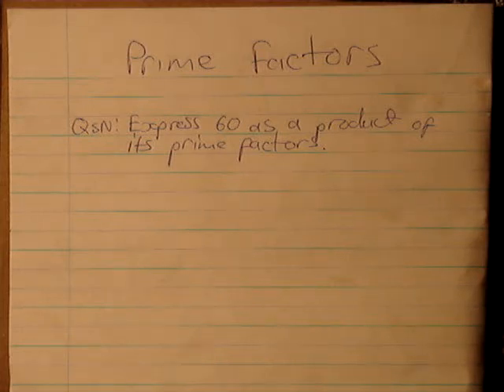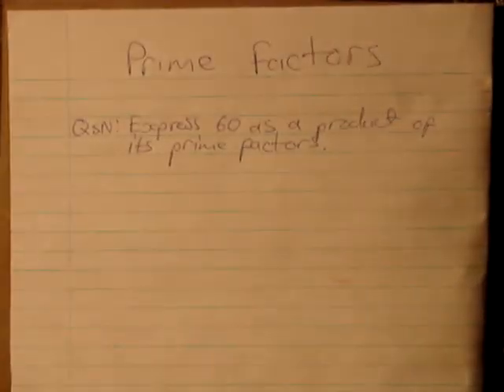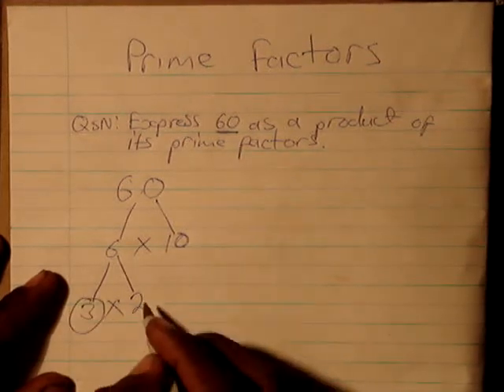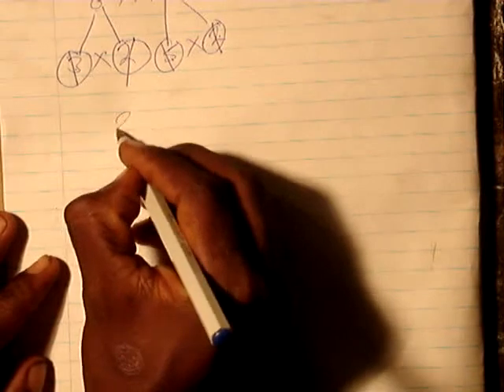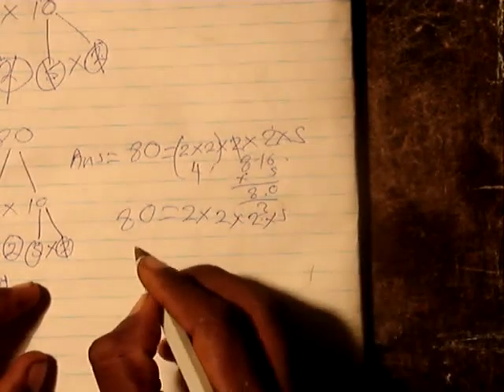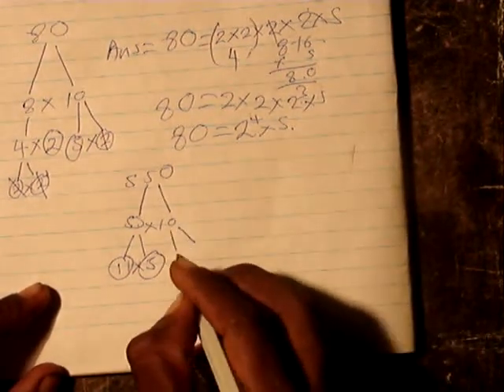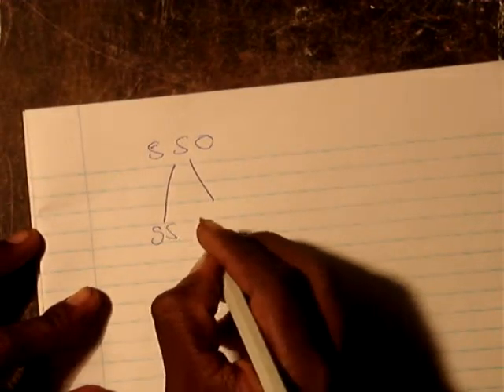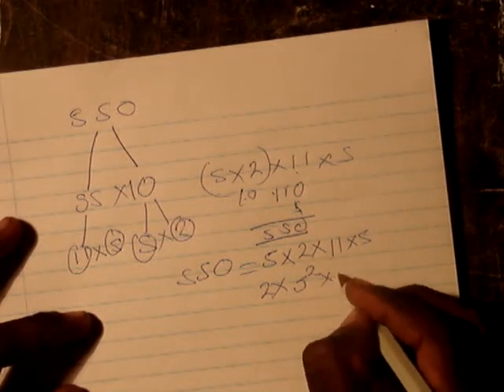Prime Factors | Things to Know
In this video we are going to be talking on the topic of Prime Factors. A simple way to know Prime Factors is to know your Prime Numbers and your Factor Trees, which will really be helpful and make so easy to know prime factors. So our question today says, Express 60 as a product of its prime factors.